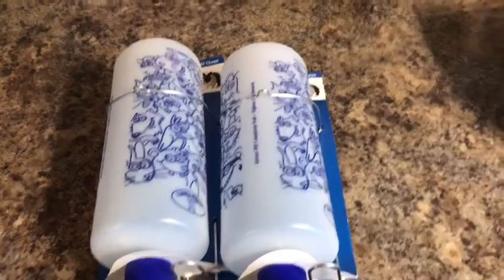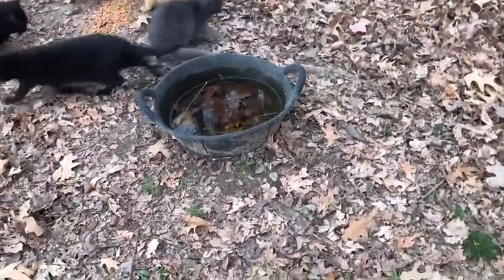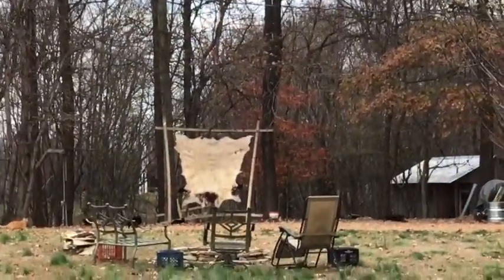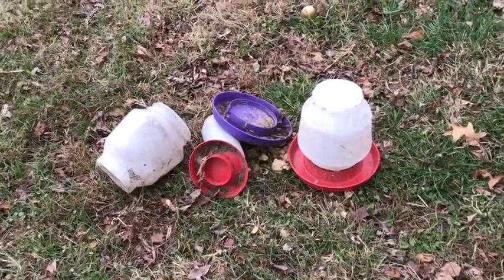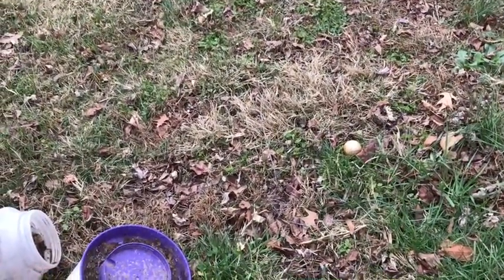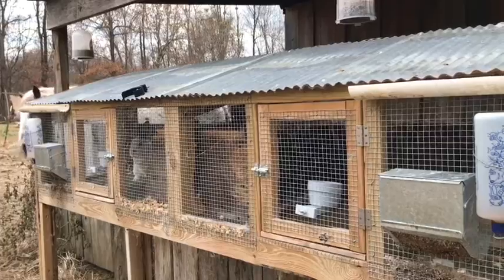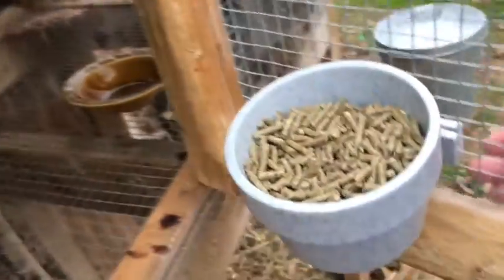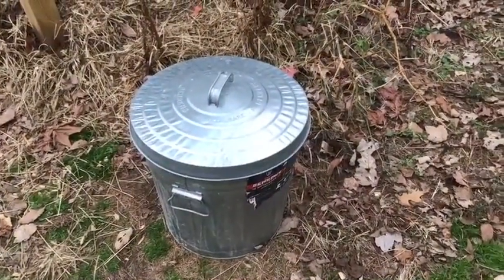Preparing to feed and water through the winter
Getting the water bottles ready to rotate out for the winter. How we feed and water our animals when things start to freeze!
How do you water through the winter?

Watch for our regular scheduled live streams on Friday nights at 7 p.m. central.

Be sure to check out Lee at Blue Cup Adventures for comedy.